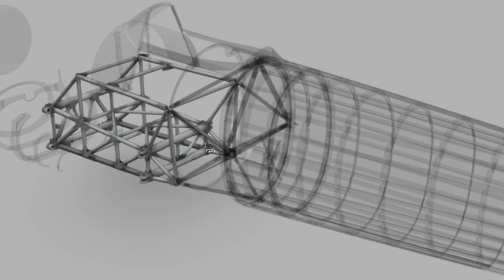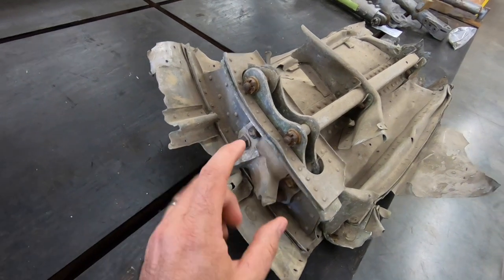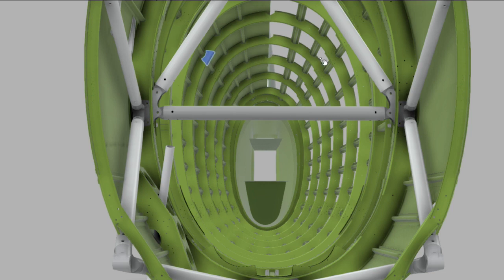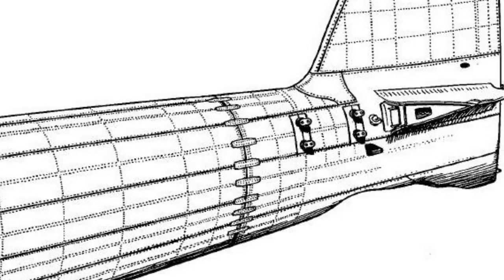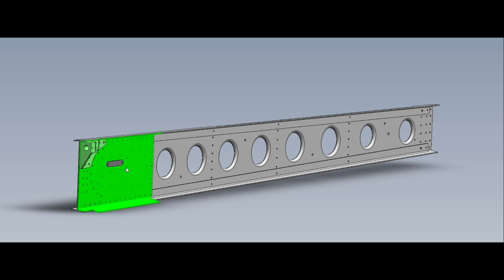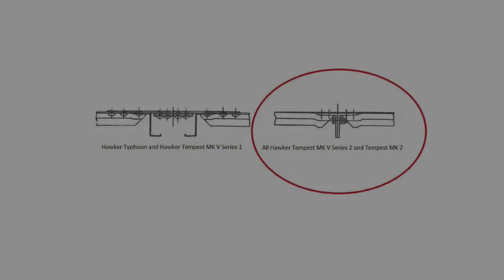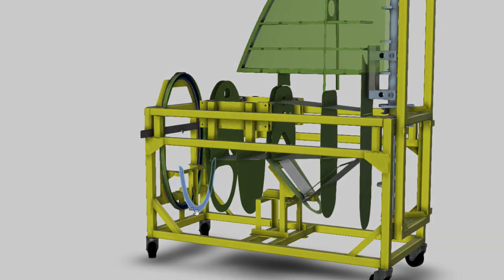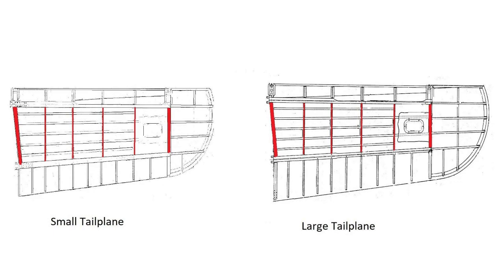S1E3 Hawker Typhoon Fuselage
In this episode I pick up where I left off from episode 2, and walk through the construction of the Hawker Typhoon forward and rear monocoque sections as well as fin and tailplane. Also included in this episode are some details on the tail failures that the Typhoon was prone to in the early years of the war.

With no airworthy Hawker Typhoons or Hawker Tempest V's airworthy, we are committed to returning JP843 to the skies and preserving the legacy of all who took part in the development and operation of the amazing aircraft.